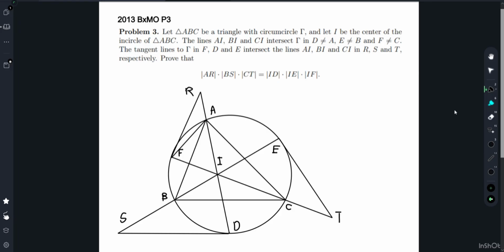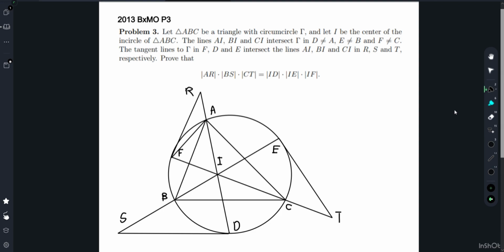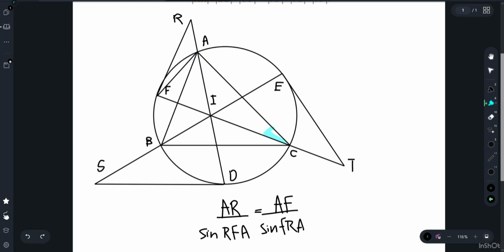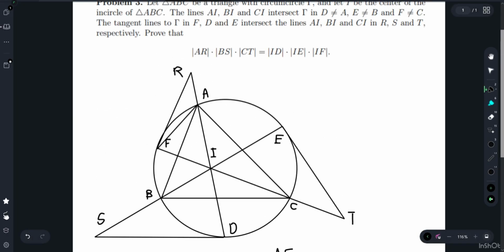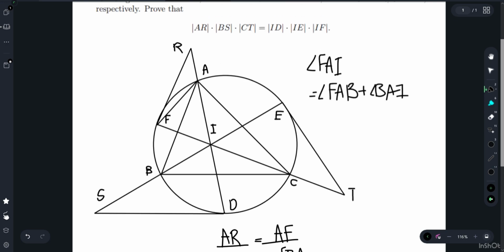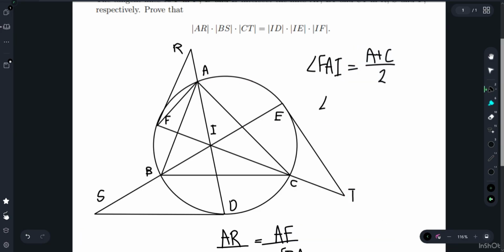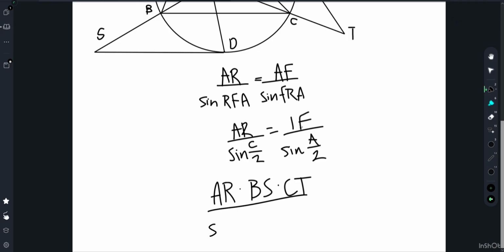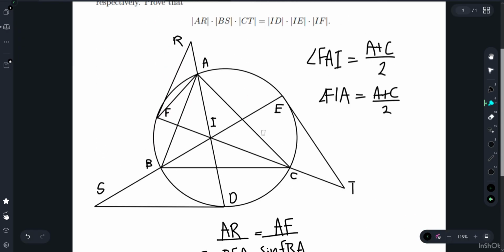Unexpected Use of Law of Sines | 2013 BxMO P3